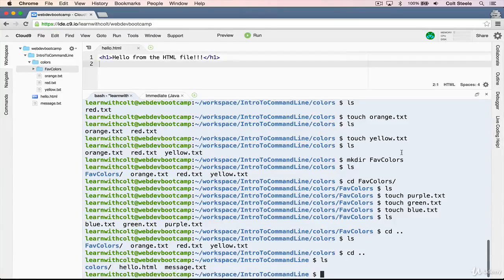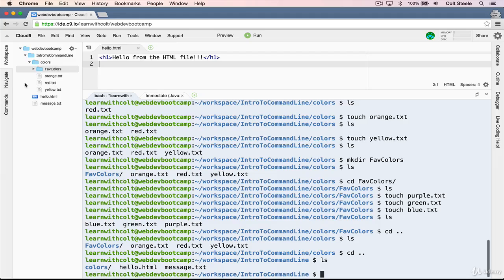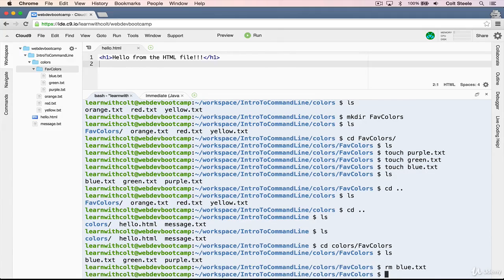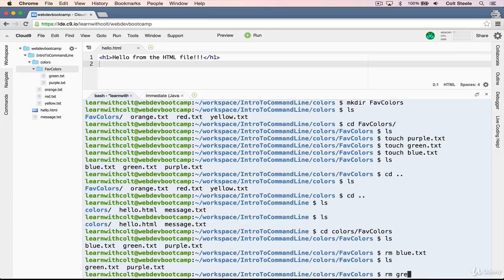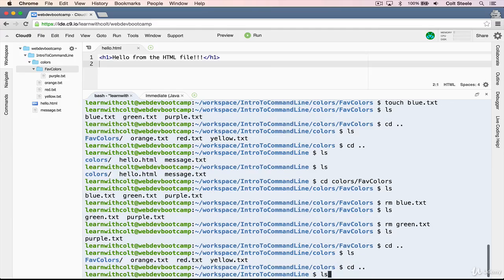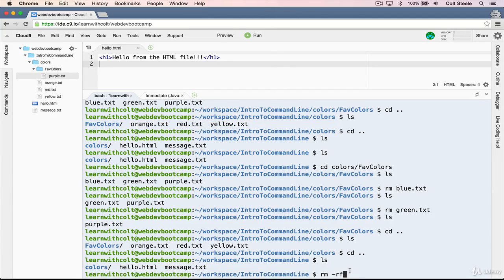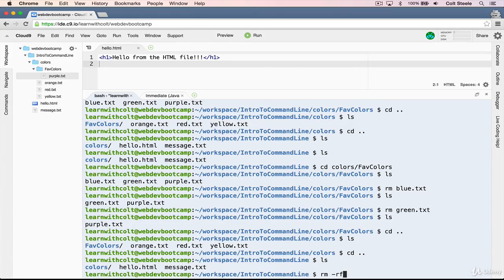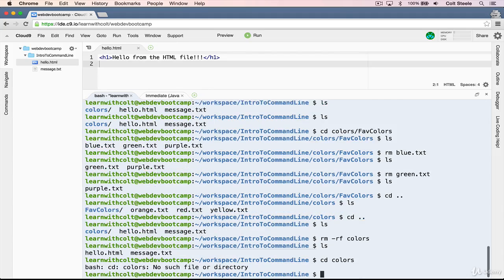37. Removing Files and Folders | Learn jQuery for beginners